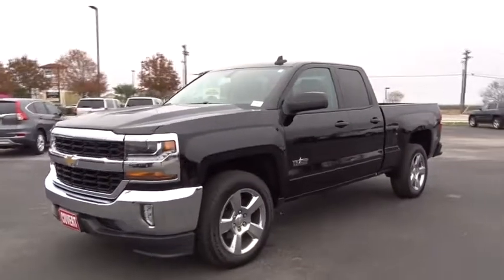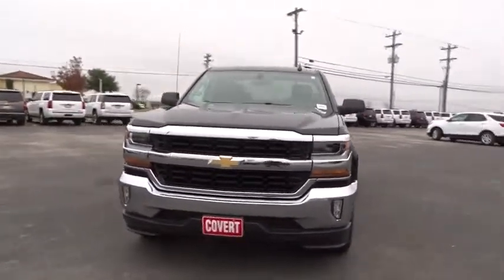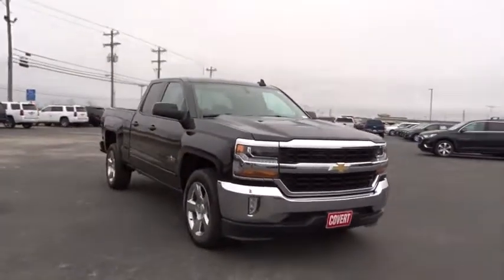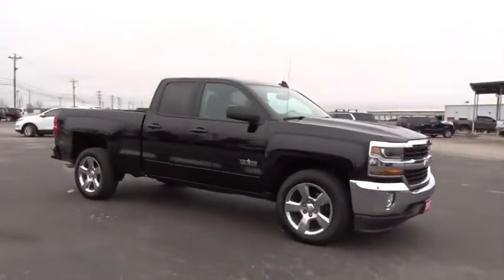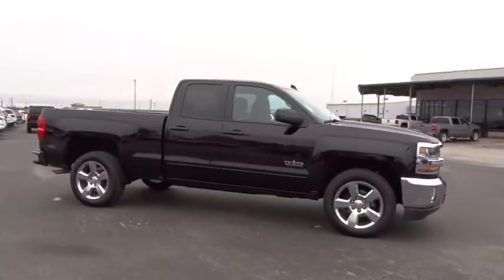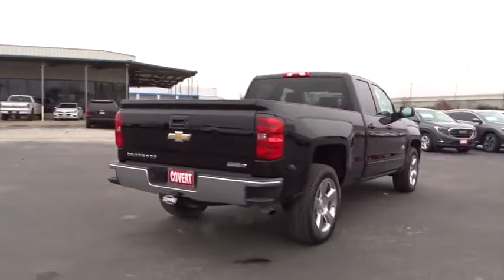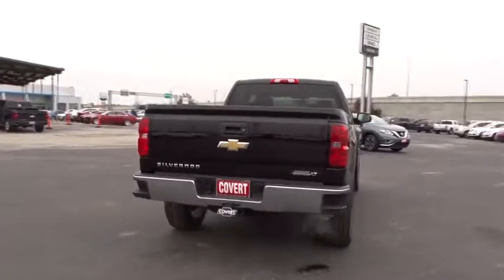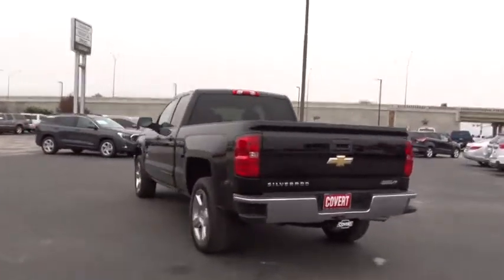2016 Chevrolet Silverado 1500 Austin, San Antonio, Bastrop, Killeen, College Station, TX 373842A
2016 Chevrolet Silverado 1500
2016 Chevrolet Silverado 1500 LT - Stock#: 373842A - VIN#: 1GCRCREC7GZ270502

702 State Hwy 71 West

Check out this 2016 Chevrolet Silverado 1500 LT. Its Automatic transmission and Gas V8 5.3L/325 engine will keep you going. This Chevrolet Silverado 1500 comes equipped with these options: Windows, power front and rear with driver express up and down and express down on all other windows, Wheels, 17 x 8 (43.2 cm x 20.3 cm) bright machined aluminum, Wheelhouse liners, rear (Requires Crew Cab or Double Cab model.), Wheel, full-size spare, 17 (43.2 cm) steel, Visors, driver and front passenger illuminated vanity mirrors, Transmission, 6-speed automatic, electronically controlled with overdrive and tow/haul mode. Includes Cruise Grade Braking and Powertrain Grade Braking, Tires, P255/70R17 all-season, blackwall, Tire, spare P255/70R17 all-season, blackwall (Included and only available with (RBZ) P255/70R17 all-season, blackwall tires.), Tire Pressure Monitoring System (does not apply to spare tire), and Tire carrier lock, keyed cylinder lock that utilizes same key as ignition and door. See it for yourself at Covert Chevrolet Buick GMC, 702 Hwy 71 West, Bastrop, TX 78602.